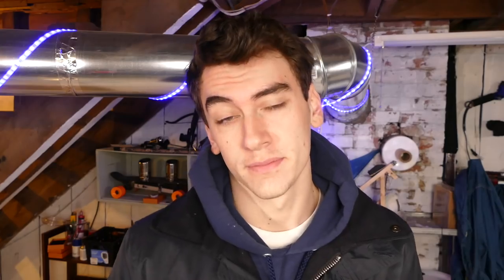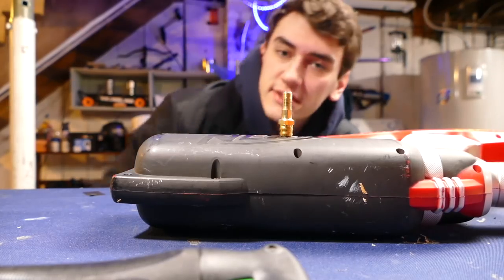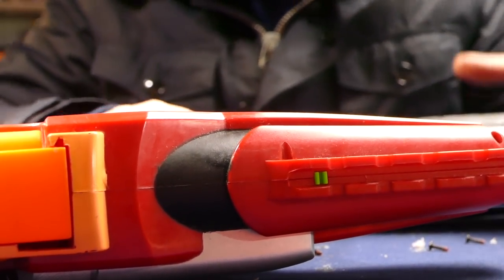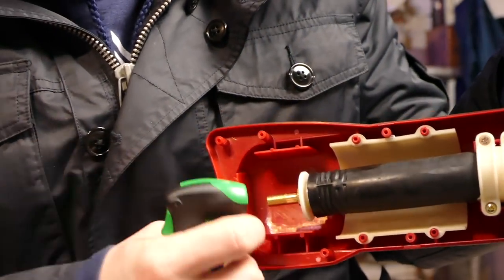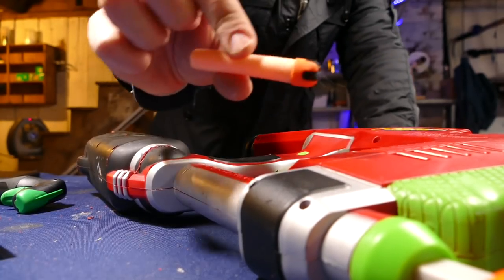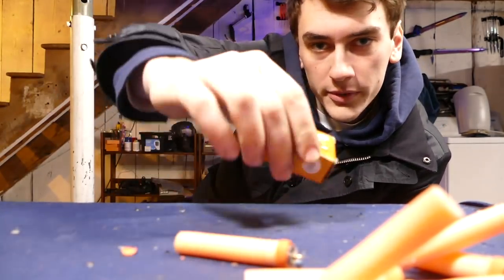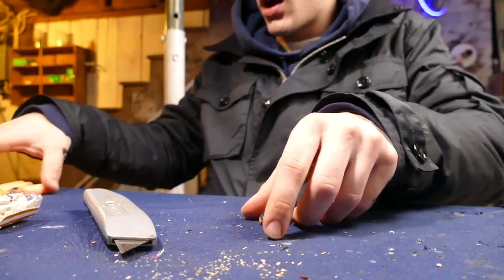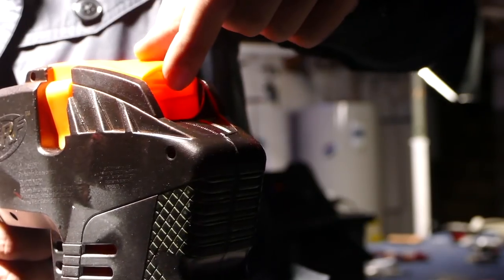How To Make a C02 NERF GUN! + Exploding Darts (Super Simple)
Learn how to modify your Nerf gun/super soaker to run off C02! No more wasting time pumping up to reload, just pull the trigger. This build taps into the air tank found on many different types of Nerf guns. Best of all this build is relatively cheap and easy to do. All you need is a c02 bike pump and tire valve! I also show how to modify the foam darts to stick and explode. Enjoy!